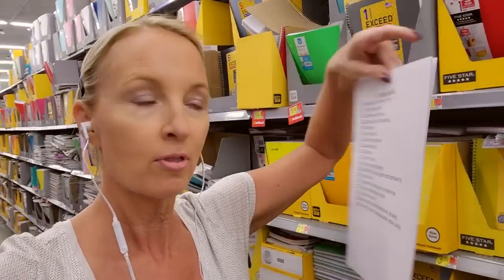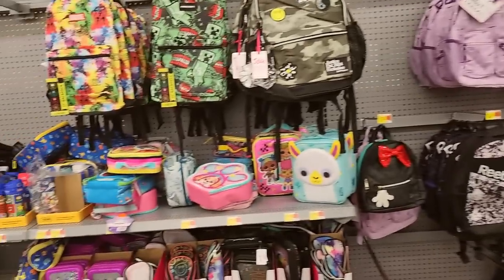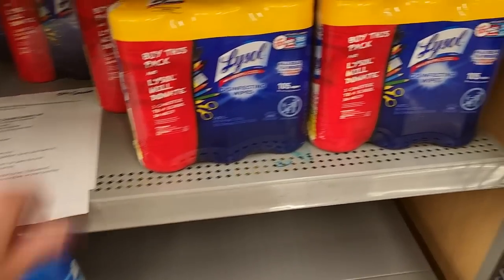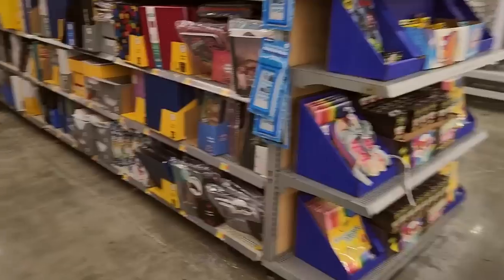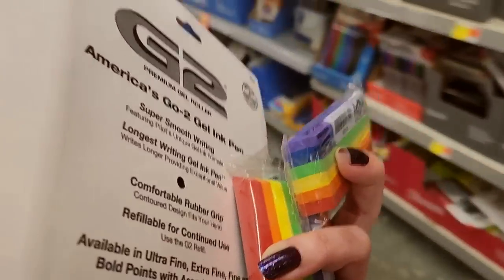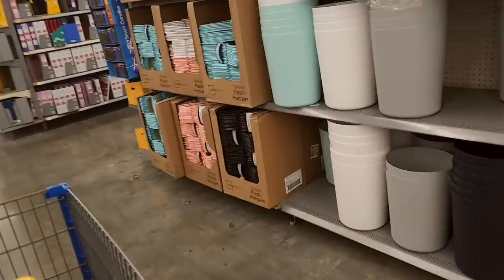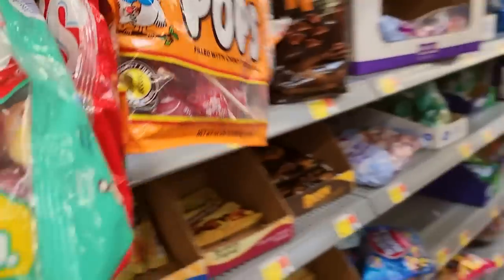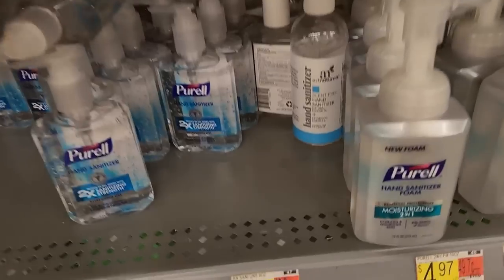Shop With Me for School Supplies at Walmart! 2022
Nail Color: two coats of Sally Hansen Complete Salon Manicure nail polish, "Pat on the Black," one coat of Sally Hansen Insta-Dri Prismatic nail polish, "Purple Prism," and one coat of Nail-Aid Quick Dry Glass Shine top coat.

In this video, we'll be shopping for school supplies at Walmart for grades 3-5 to donate to a local elementary school!  I hope you enjoy it.  :)